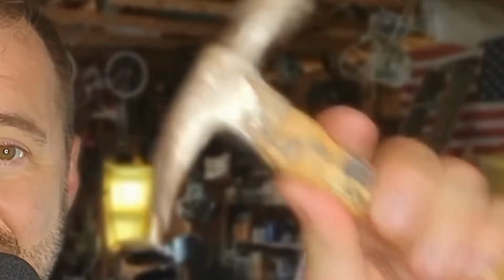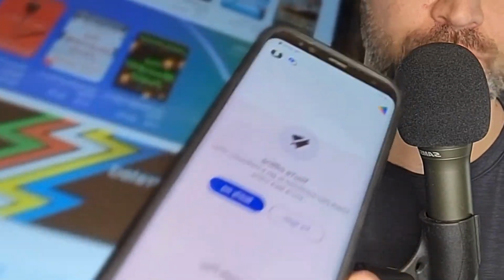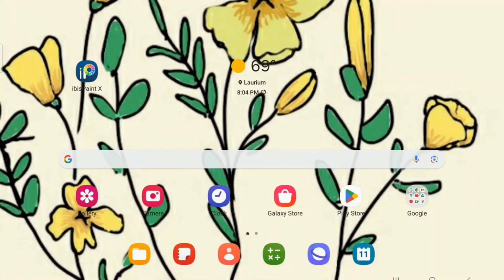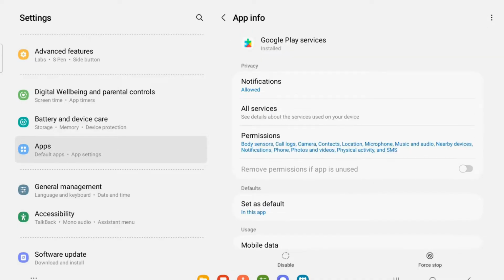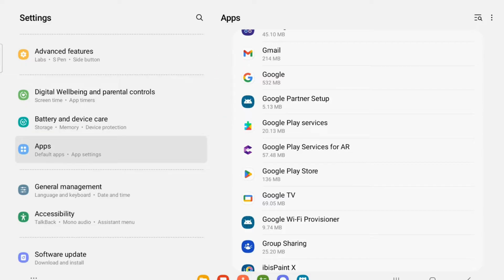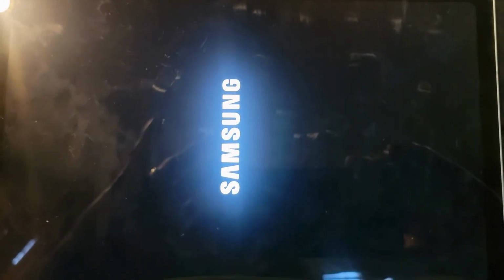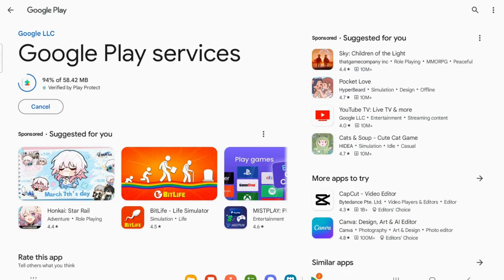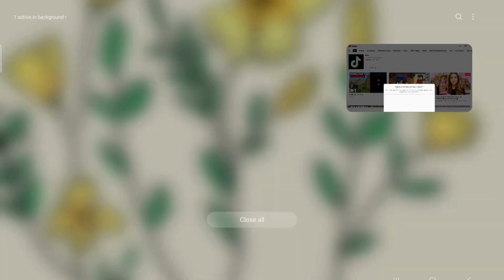Apps Keep Stopping: Easy Fix Samsung Android Phone or Tablet (Google Play Services fix)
This video will show a complete screen record so that you can follow along and fix a Samsung phone or tablet whose apps will not open or keep crashing.  The most likely culprit for this is a corrupted update on the Google Play Services app.  This video will show you how to revert that app to a previous version and how to install the update again so that it's not corrupted.  Once this has been done, your apps will work again.

This problem can affect any apps including Youtube and Minecraft PE.